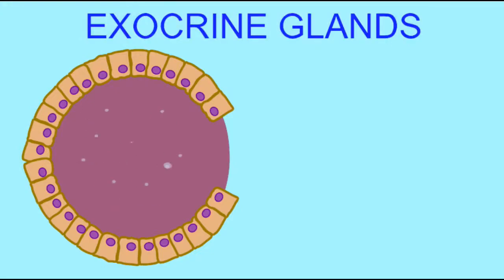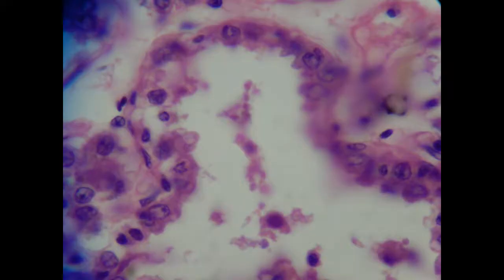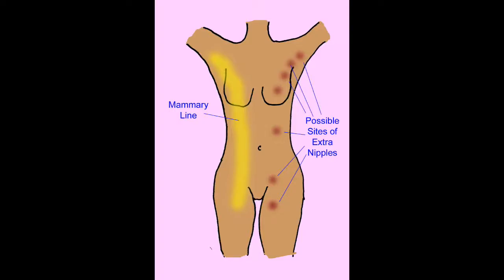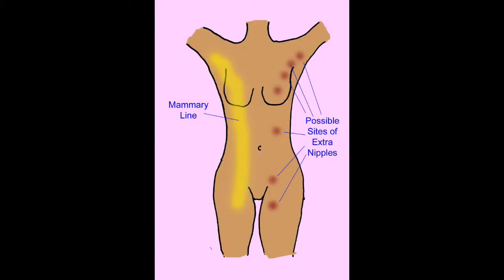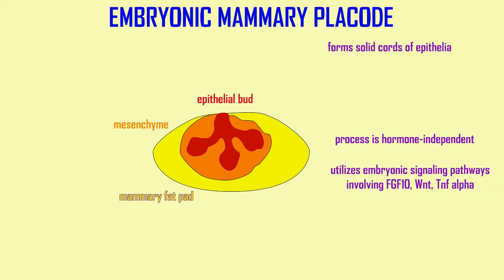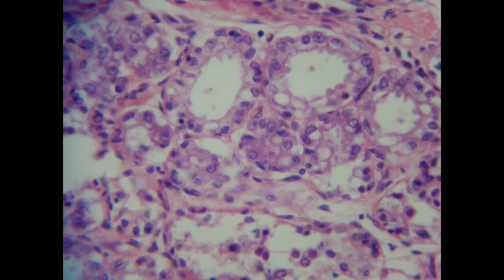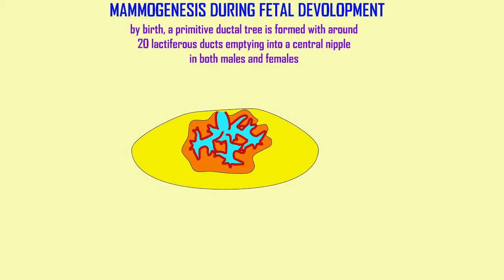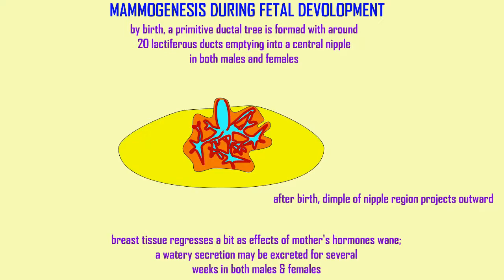mammogenesis during fetal development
This video is part of playlist on mammary glands & human milk.  The playlist is located on my youtube channel drjahn41